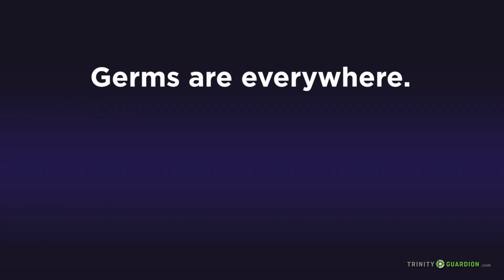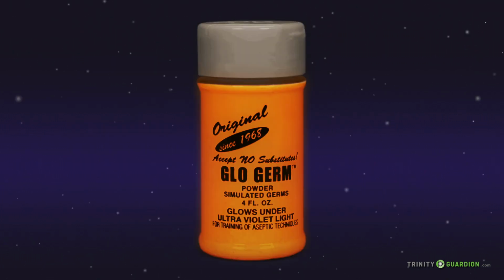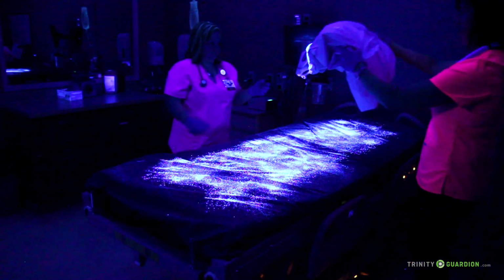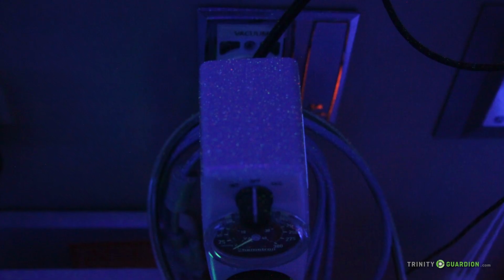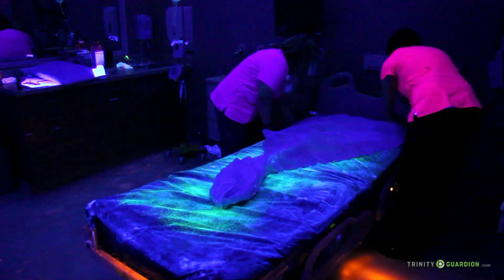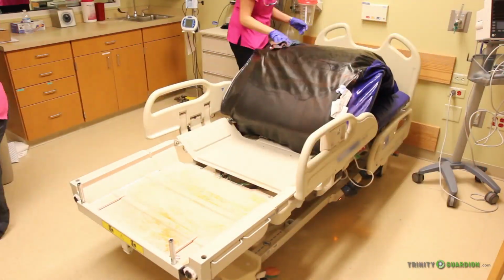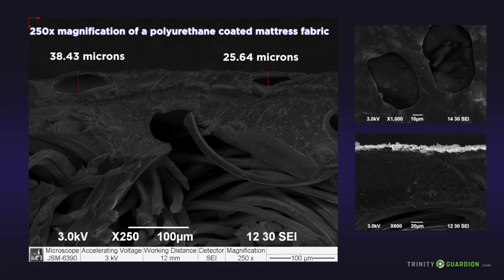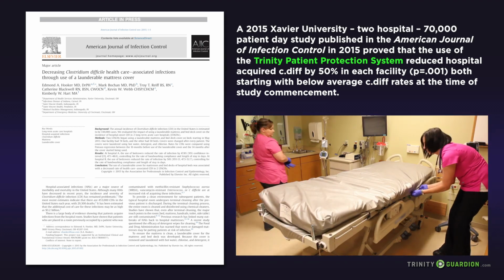How Germs Spread In A Hospital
See how germs spread in a hospital through the use of Glow Germ, a powder commonly used to simulate the presence of real germs. We used Glo Germ Powder, which will illuminate under UV light, to demonstrate how easily germs can spread in a hospital room. This product is frequently used for demonstrating proper surface cleaning as well as the spread of germs, especially cross-contamination.